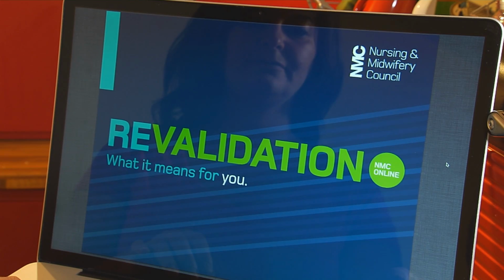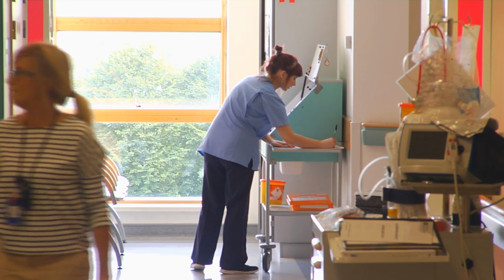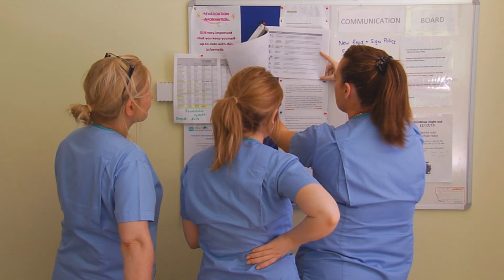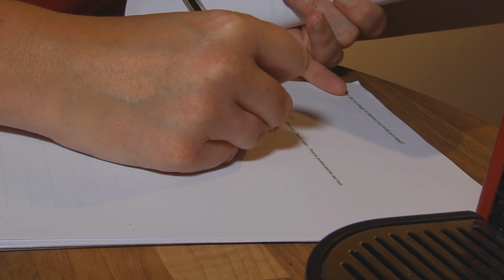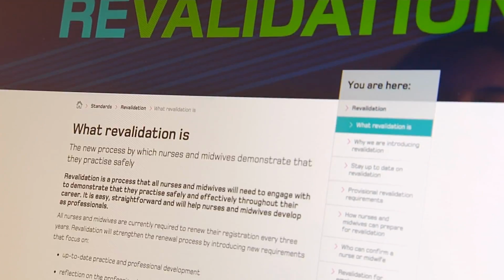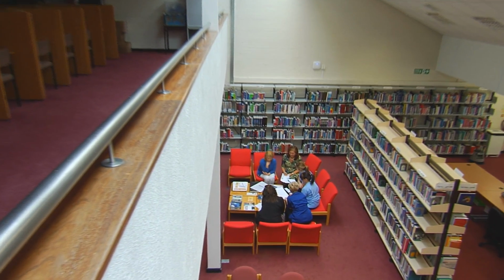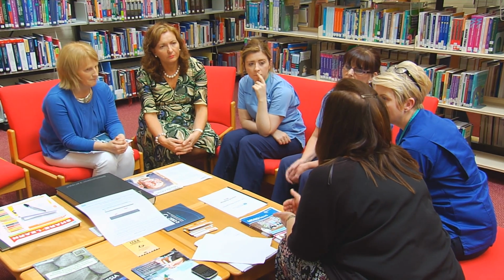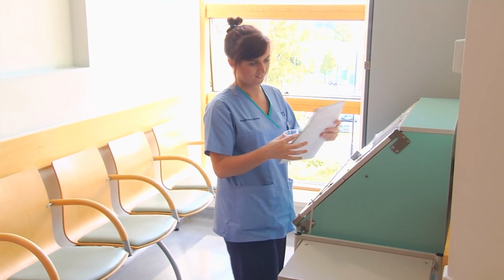NIPEC 2015 Conference - WHSCT REVALIDATION - Sept15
Lived Experience of Revalidation presentation by Anne Witherow, Assistant Director of Nursing, Western Health and Social Care Trust